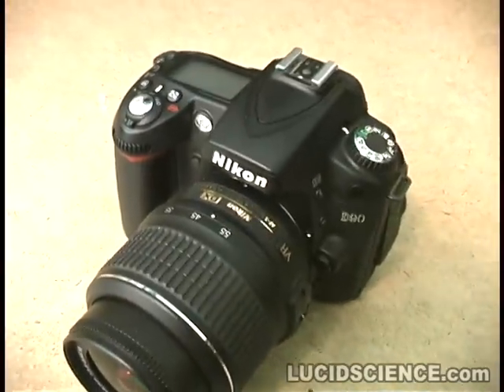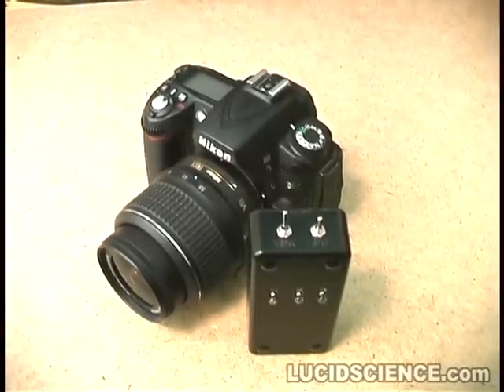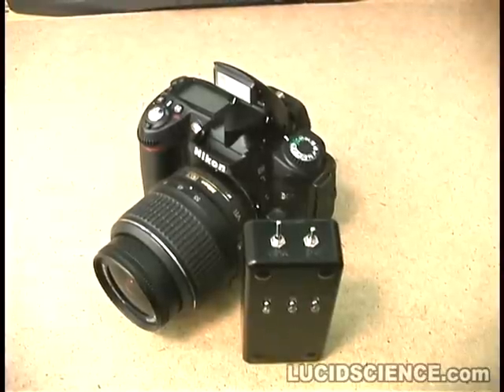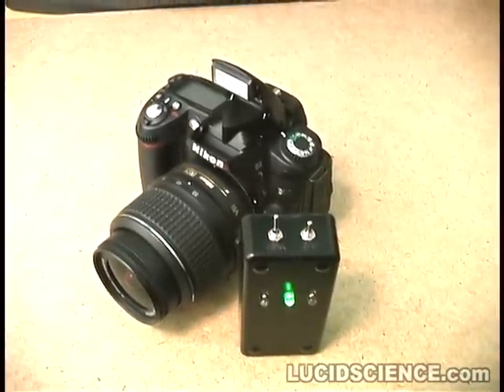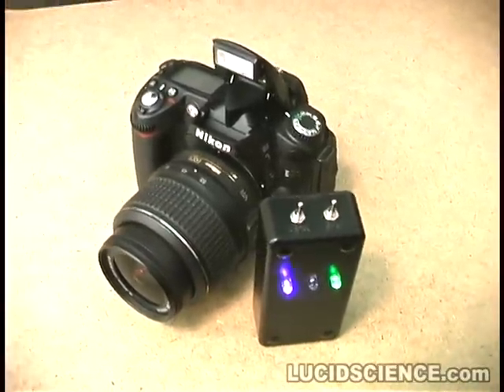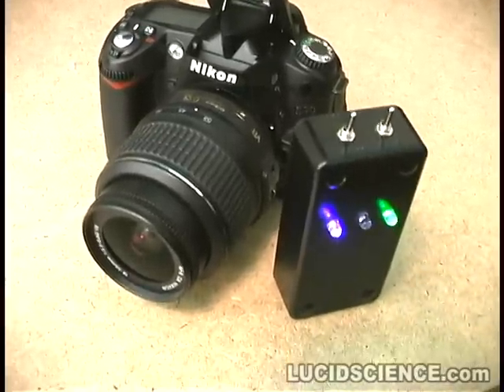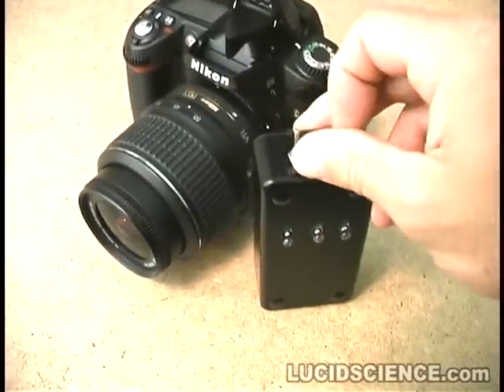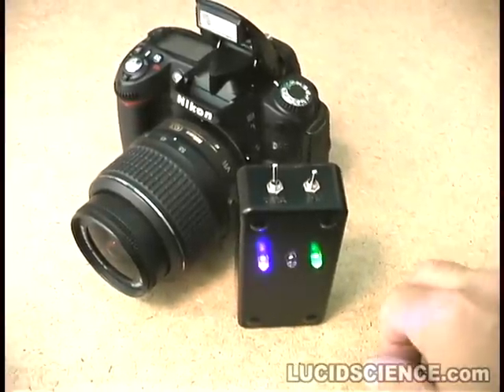Nikon ClapSnap Remote Control - Final 01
This is the LucidScience.com "Clap Snap" sound and timer activated Nikon remote control project being tested with a Nikon D90 camera